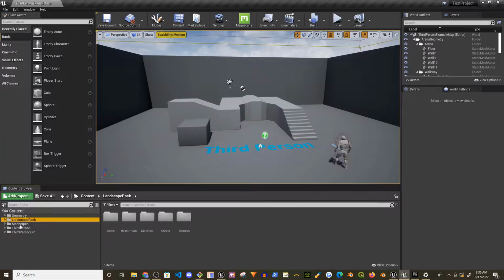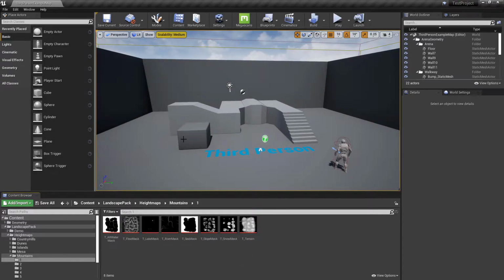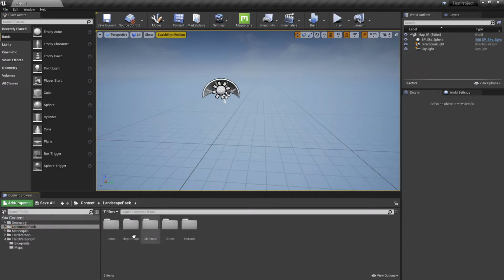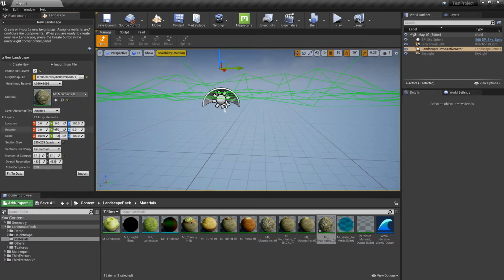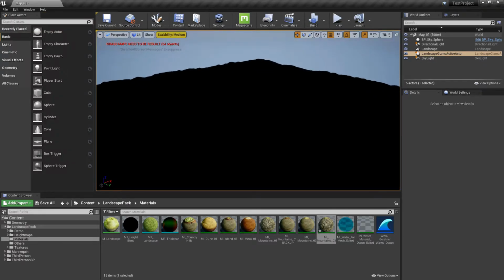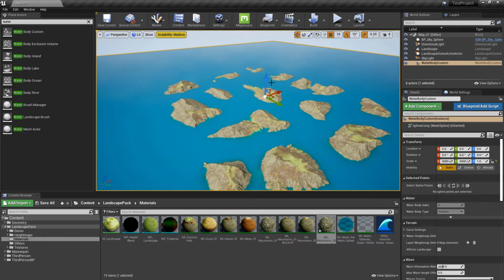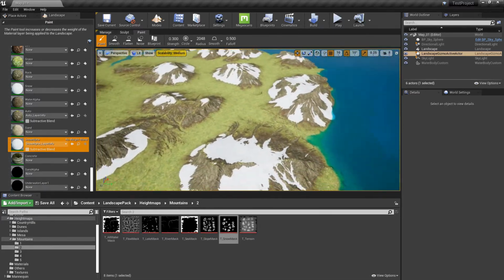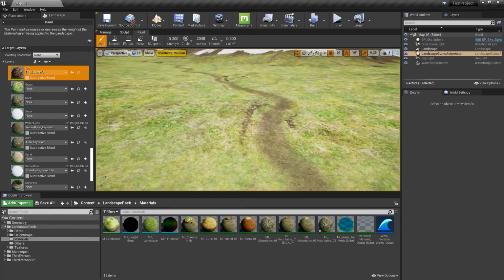LandscapePack v1.0 Tutorial